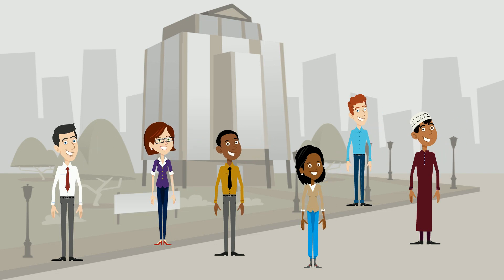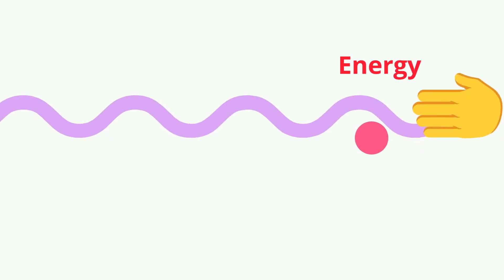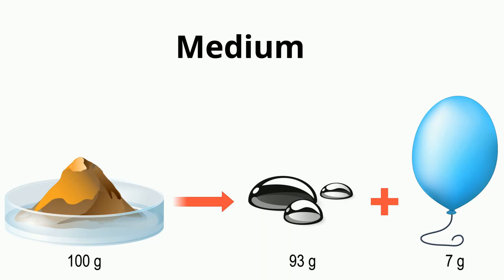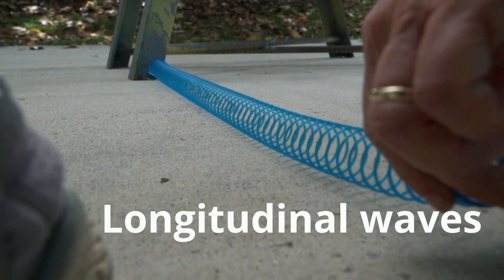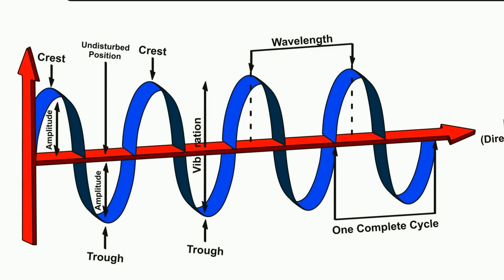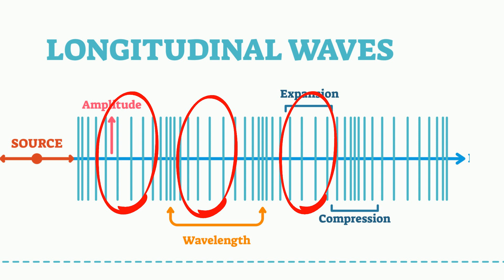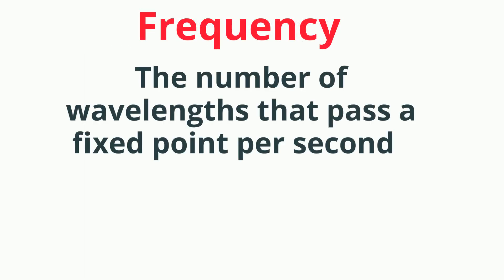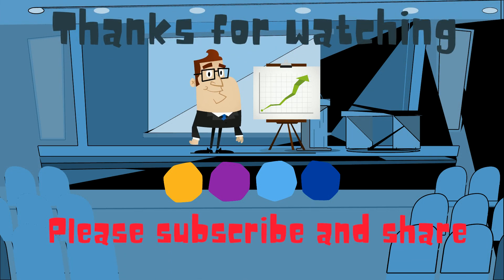Wave Basics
Waves transfer energy without transporting matter. Waves are formed from vibrations and many travels through a medium. Light and radio waves do not need a medium.
Mechanical waves need a medium to pass through and I focus on two types, transverse waves, and longitudinal waves which are also called compressional waves.